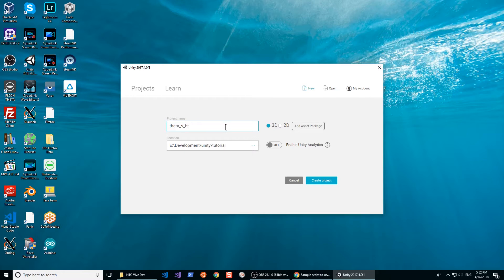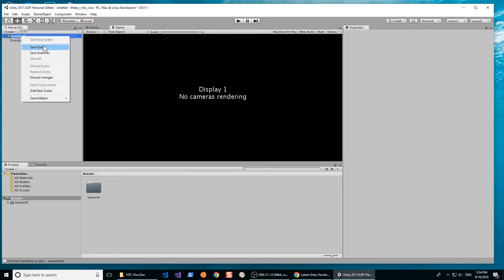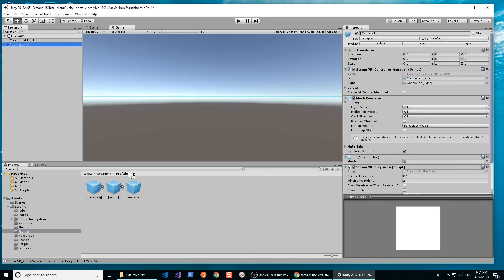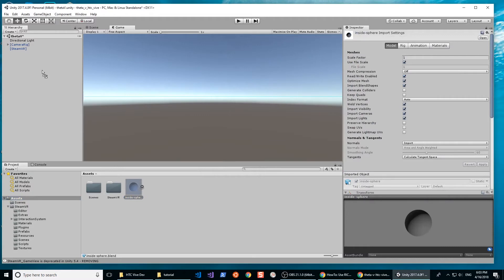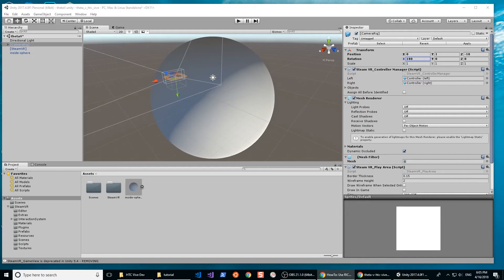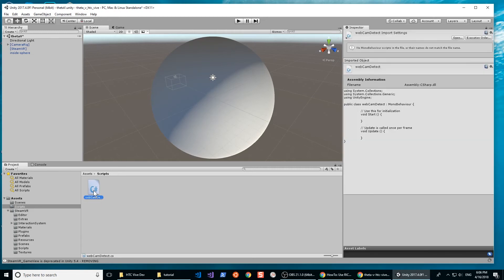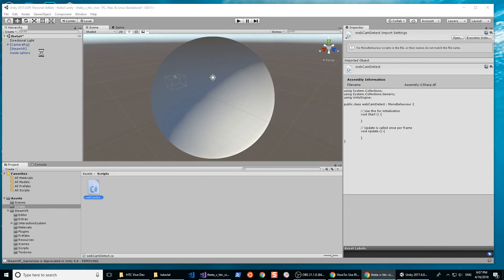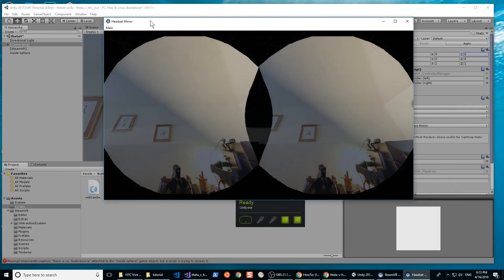HowTo: THETA V Unity Development for HTC Vive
Create a basic Unity application to stream THETA V 4K video into an HTC Vive headset.